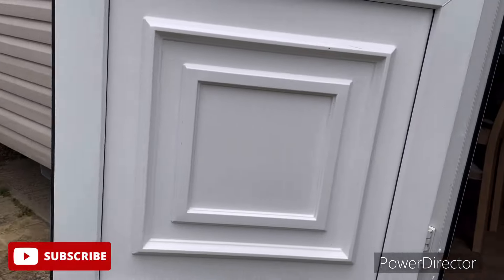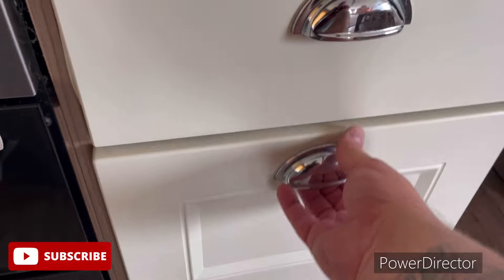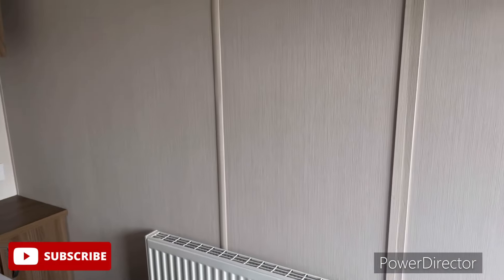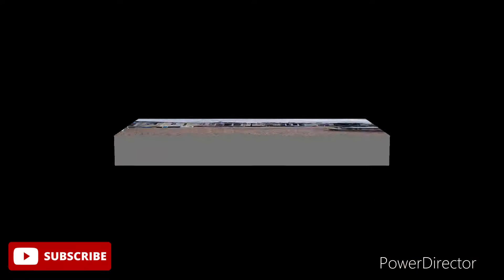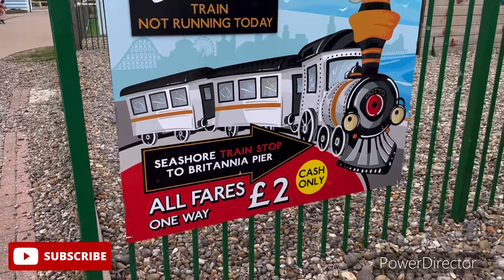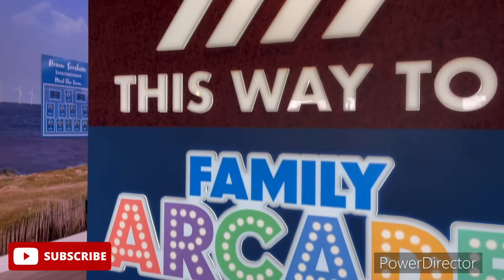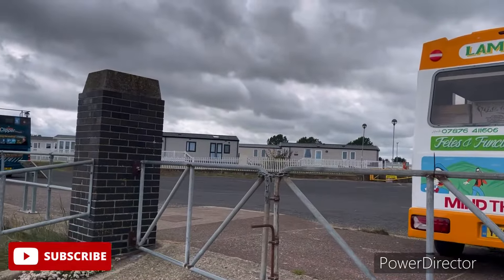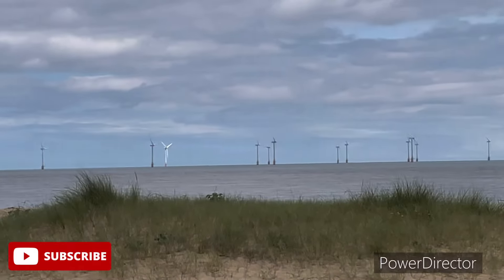GREAT YARMOUTH PART 1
Our vlog of Great Yarmouth thus is part one in the holiday site any questions please leave in comments and I’ll try to respond to you as accurately as I can